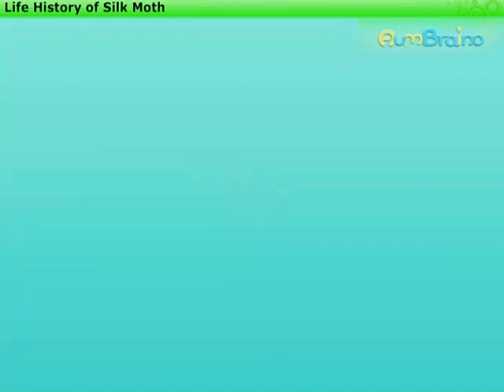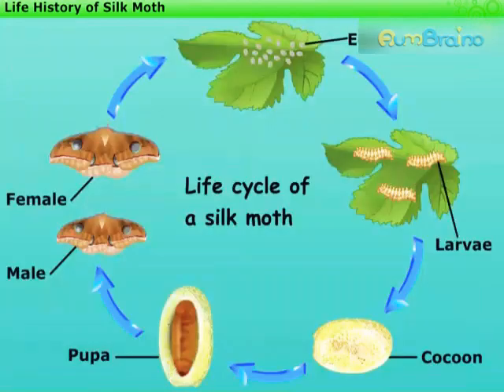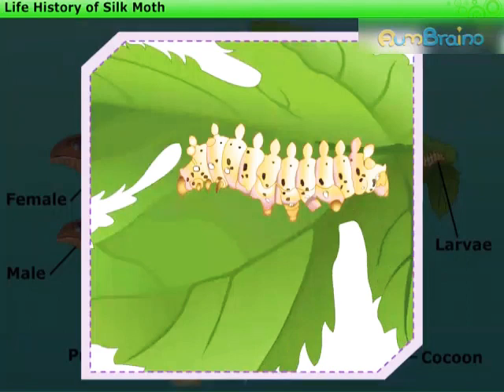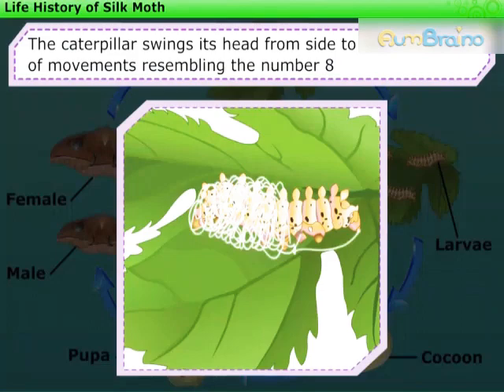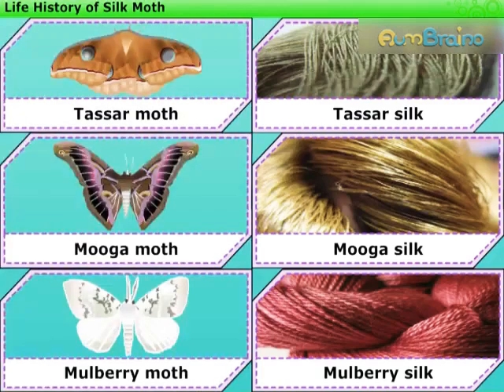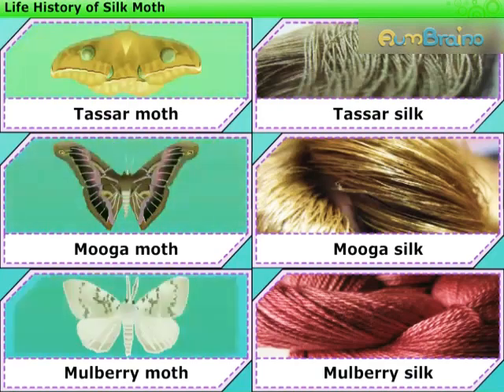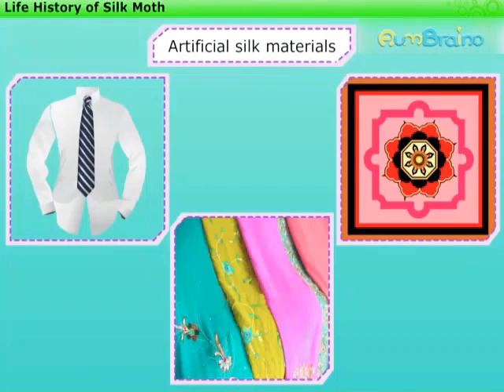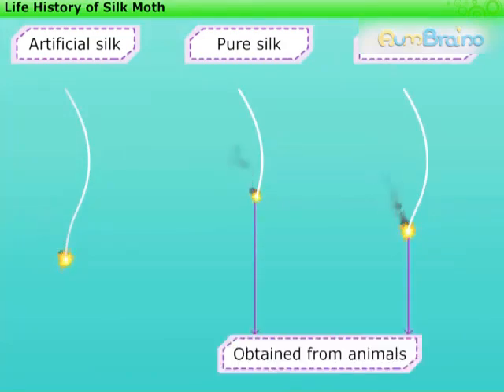Fibre to Fabric। Part-6 Life history of silk moth। NCERT Class 7 Science Chapter 3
Hello Students,

NCERT Class 7 Science Chapter 3 Fibre to Fabric Part-6 Life history of silk moth is  published.